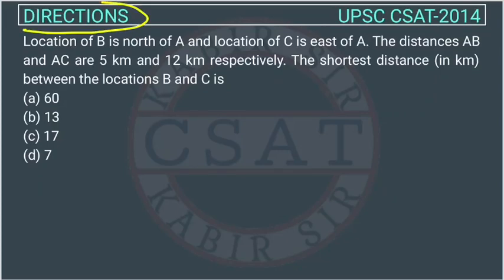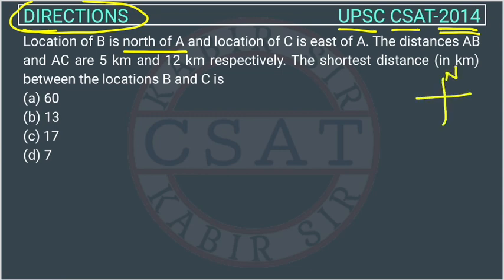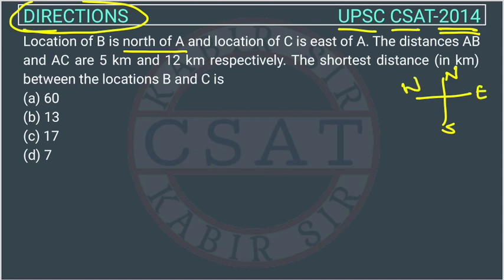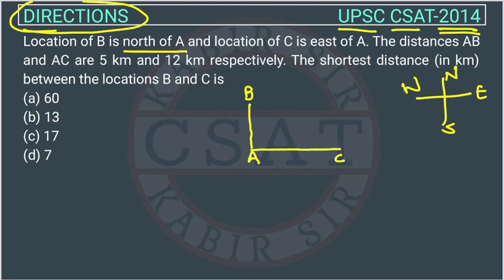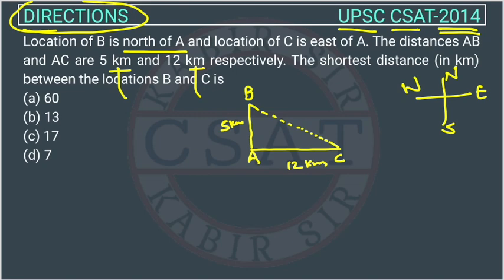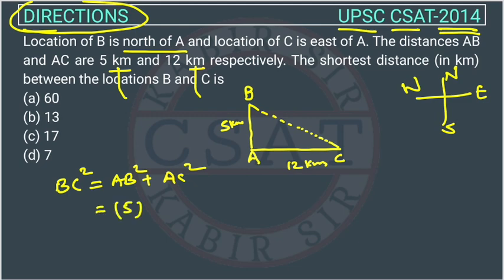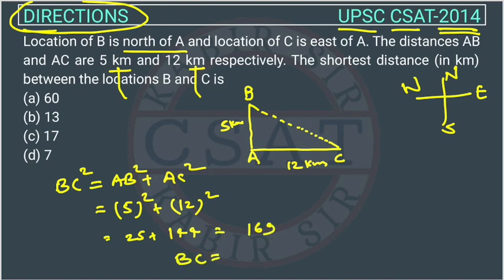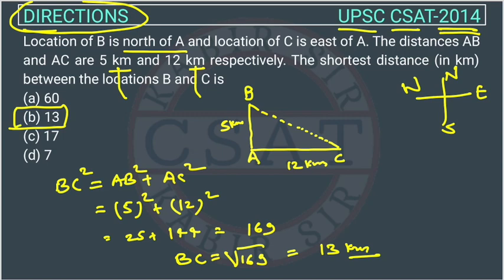2014, Csat Direction, Location of B is north of A and location of C is east of A. The distances AB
Location of B is north of A and location of C is east of A. The distances AB and AC are 5 km and 12 km respectively. The shortest distance (in km) between the locations B and C is

direction reasoning
direction csat
csat direction
2020 csat paper solved
2020 csat paper upsc
csat mrunal
2020 csat paper
2018 csat solved paper
2017 csat paper
2020 csat question paper
2019 csat paper upsc
2020 csat upsc question paper
2019 csat paper solution
upsc prelims csat question paper with answers
csat aptitude
2015 csat paper
2019 csat paper
mrunal csat
csat prelims
2019 upsc csat paper
csat byju's
2020 upsc csat question paper